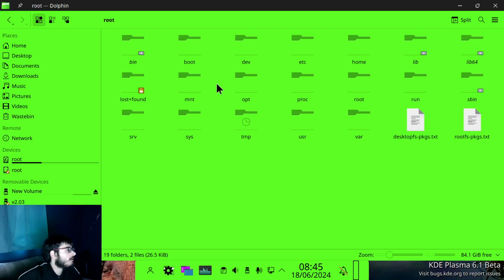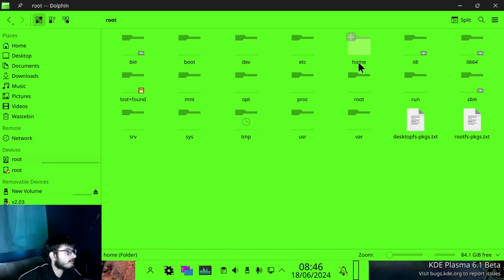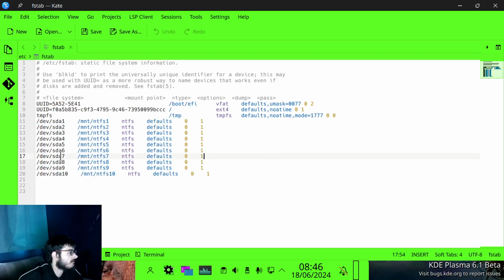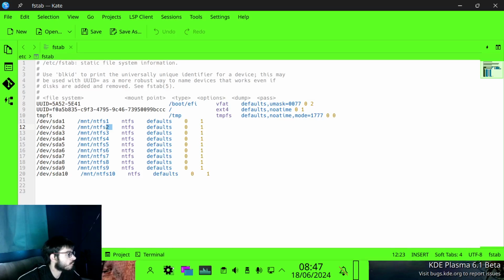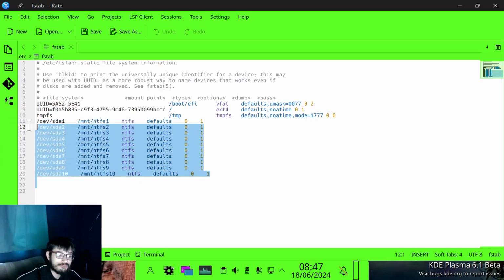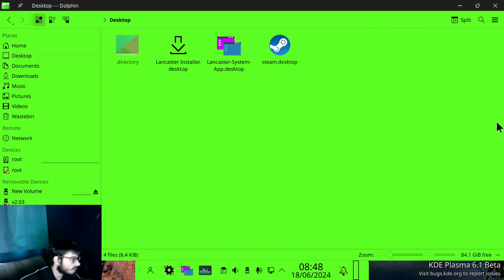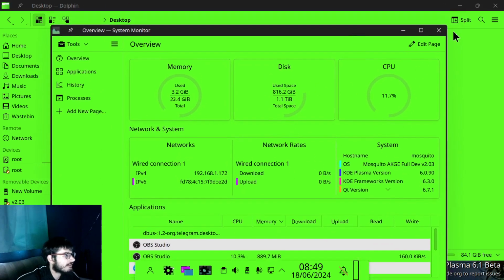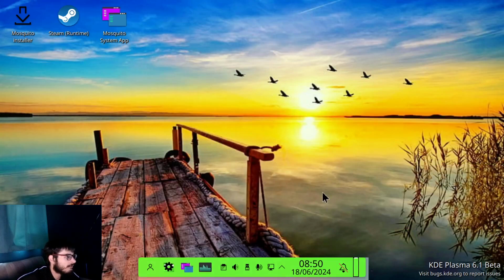how fix ntfs mounting errors on arch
short tutorial on fixing ntfs mount errors on arch
please only add the drives you currently have plugged to fstab e.g sda1
otherwise your system will not boot